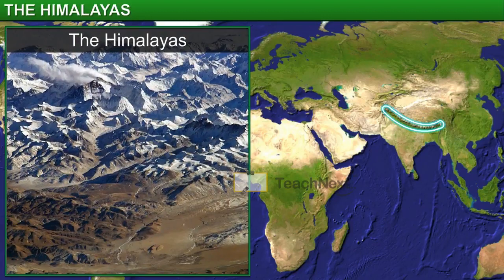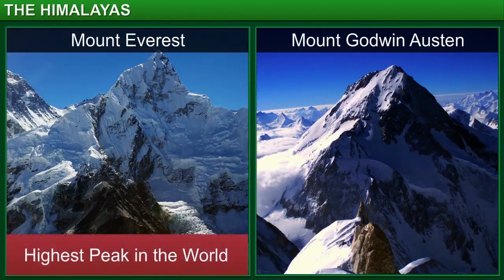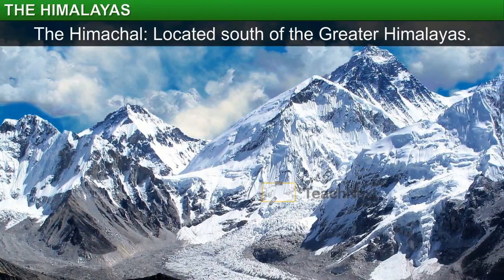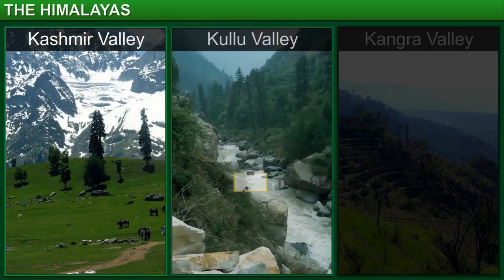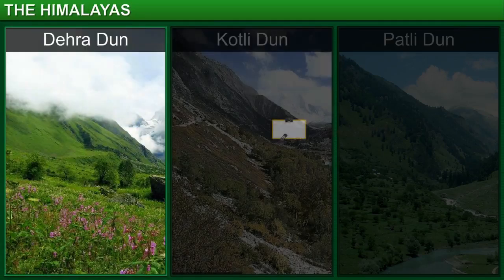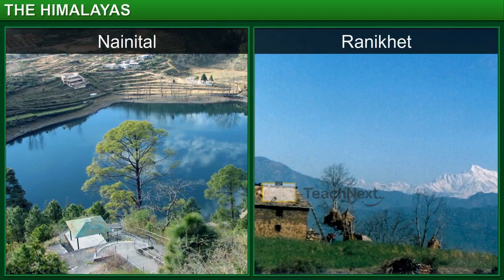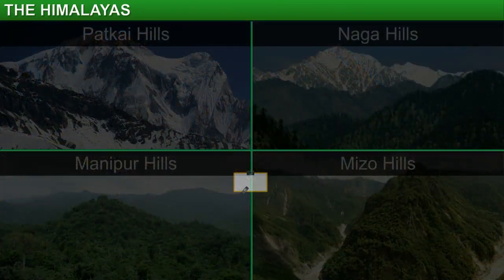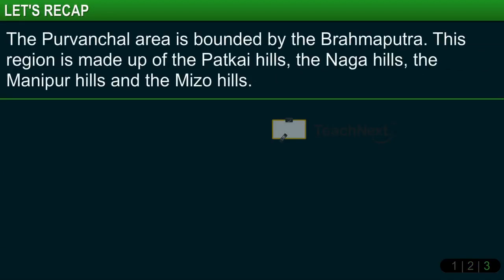CBSE 9 Geography Physical Features of India The Himalayas